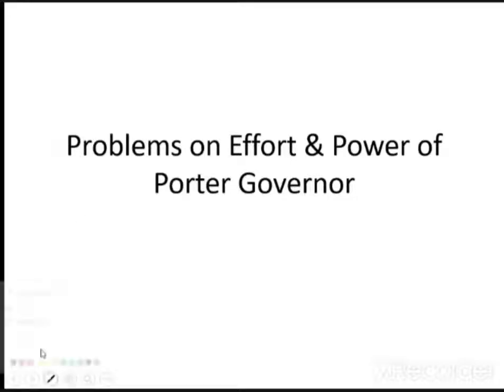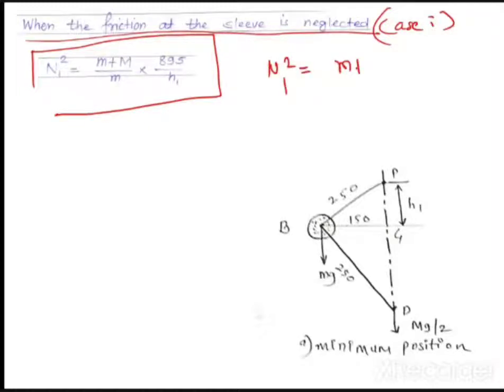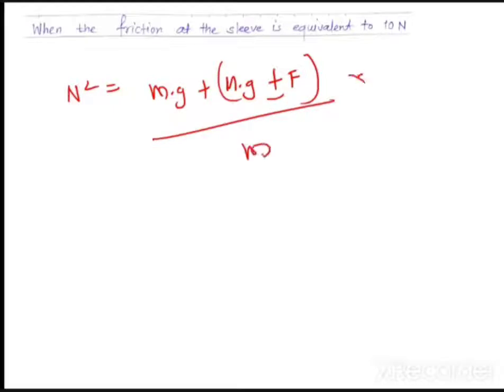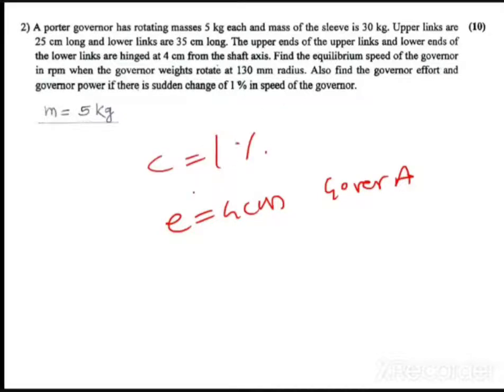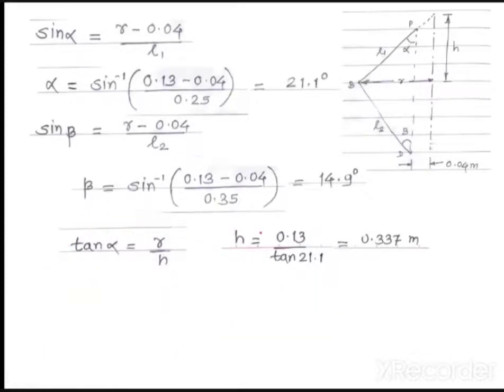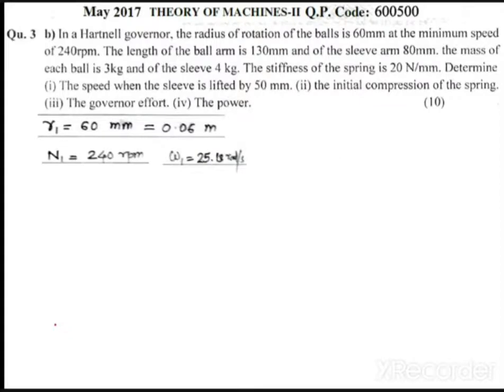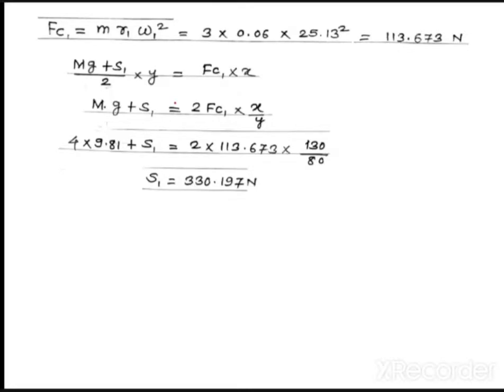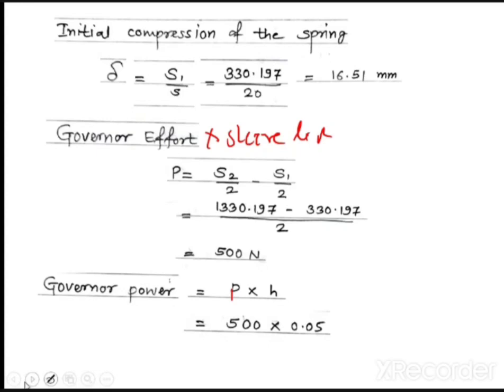Governor L8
Problems on effort and Power of porter and Hartnell Governor